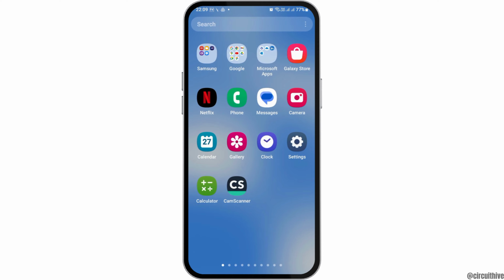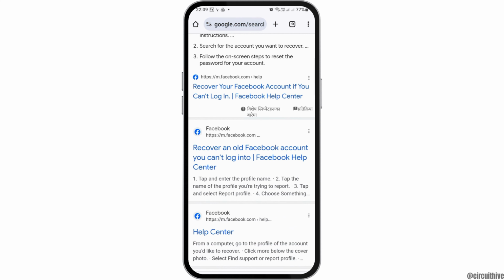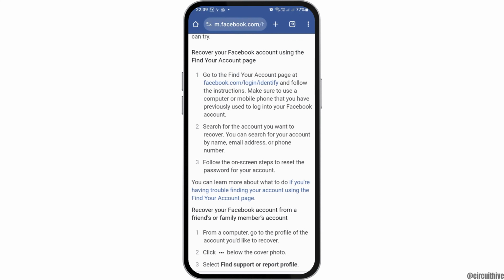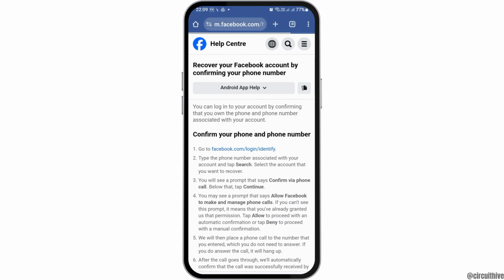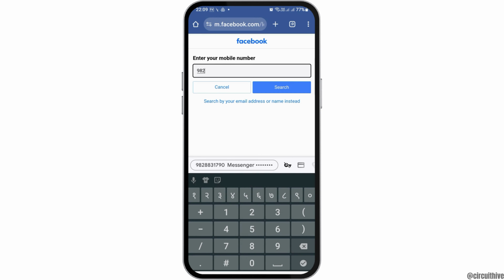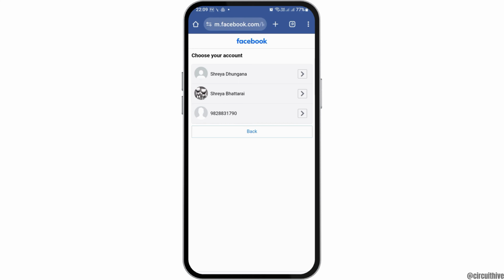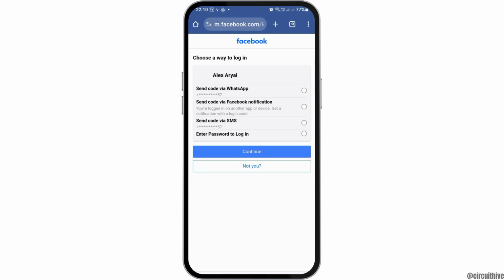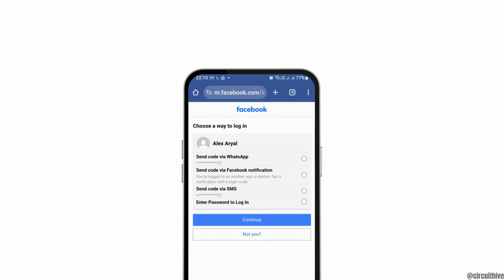How to Recover Facebook Account (2024) - Full Guide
Struggling to regain access to your Facebook account? In this comprehensive guide, we'll walk you through the step-by-step process to recover your Facebook account in 2024, ensuring you can regain access to your profile, photos, and messages in no time.

In this tutorial:
0:00 - Introduction
0:05 - How to Recover Facebook Account (2024) - Full Guide

Join us as we provide detailed instructions on how to recover your Facebook account using various methods, including email, phone number, and trusted contacts. Learn how to navigate through the account recovery process efficiently and securely, regardless of the reason for your account being inaccessible.

Get ready to regain control of your Facebook account and reconnect with friends and family with our comprehensive tutorial on account recovery!